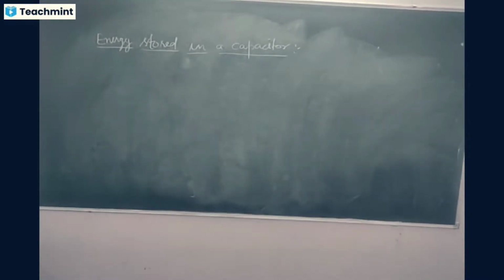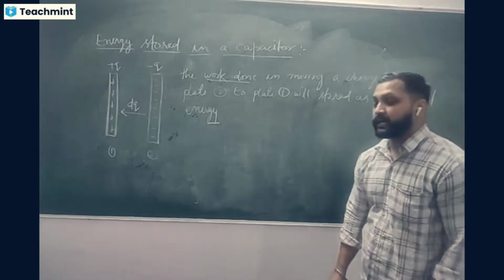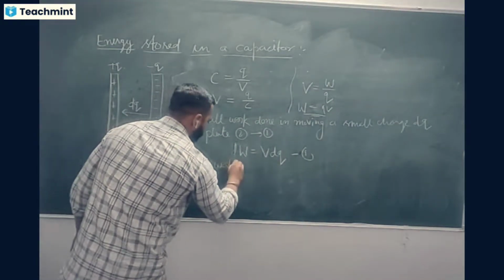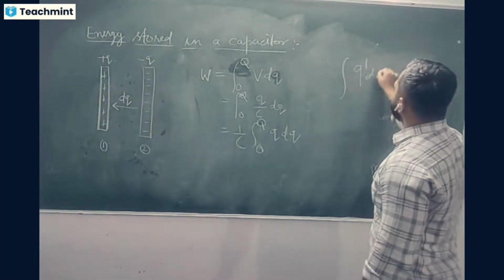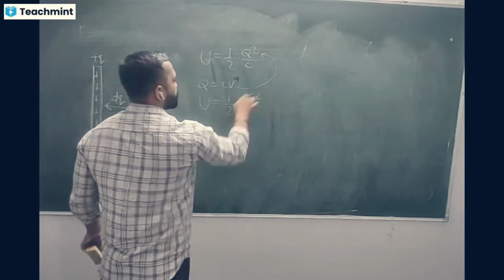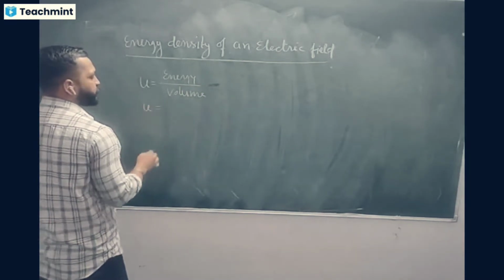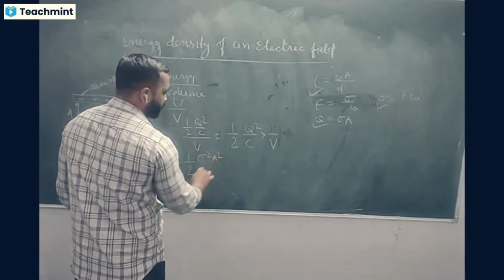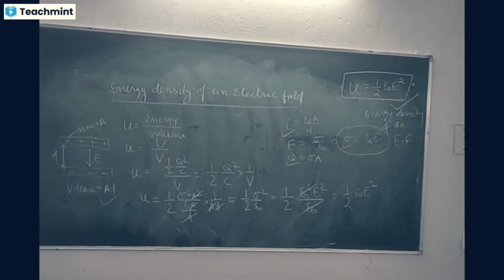Energy Stored in A Capacitor | Energy density of an Electric Field#Parallelplate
your query
Accelerationduetogravity anditsvariationwithaltitudeanddepth.
Geo-stationarysatellites.
Pressuredue toafluidcolumn
astronomicaltelescopes(reflecting and refracting)andtheirmagnifyingpowers.
Stokes law
Bernoulli'stheoremanditsapplications.
Coulomb'slaw-forcebetweentwo-pointcharges
superpositionprinciplean continuouschargedistribution
Electric field
electricfield duetoapointcharge
applicationsto indfieldduetoinfinitelylongstraightwire
dipoleandsystemof charges
electricalpotentialenergyofasystemoftwo-pointchargesand
ofelectricdipoleinanelectrostaticfield.
SemiconductordiodeI-Vcharacteristicsinforwardandreversebias
Specialpurposep-njunctiondiodesLED,
Composition and size of nucleus Nuclear force Mass-energy relation, mass
defect, nuclear fission, nuclear fusion.photoelectric effect
Matter waves-wave nature of particles, de-Broglie relation
inside a conductor. Dielectrics and electric polarisation, capacitors and capacitance, combination of
capacitors in series and in parallel, capacitance of a parallel plate capacitor with and without
dielectric medium between the plates, energy stored in a capacitor.
Electric current, flow of electric charges in a metallic conductor, drift velocity, mobility and their
relation with electric current; Ohm's law, electrical resistance, , electrical energy and power, electrical resistivity and conductivity; temperature dependence
of resistance. Internal resistance of a cell, potential difference and emf of a cell, combination of cells
in series and in parallel, Kirchhoff's laws and simple applications,
Concept of magnetic field, Oersted's experiment. Biot - Savart law and its application to current
carrying circular loop. Ampere's law and its applications to infinitely long straight wire. Straight
toroidal solenoids (only qualitative treatment), force on a moving charge in uniform magnetic
electric fields. Force on a current-carrying conductor in a uniform magnetic field, force between two parallel current-carrying conductors-definition of ampere, torque experienced by a current loop in uniform magnetic field; moving coil galvanometer-its current sensitivity and conversion to ammeter
and voltmeter.
Electromagnetic induction; Faraday's laws, induced EMF and current; Lenz's Law, Eddy currents. Self
and mutual induction Alternating currents, peak and RMS value of alternating current/voltage; reactance and impedance;
LC oscillations  LCR series circuit, resonance; power in AC circuits. AC
generator and transformer.Simple harmonic motion (S.H.M) and its equation; phase; oscillations of a loaded spring- restoring
force and force constant; energy in S.H.M.
 Wave front and Huygen's principle, reflection and refraction of plane wave at a plane
surface using wave fronts. Proof of laws of reflection and refraction using Huygen's principle.
Interference, Young's double slit experiment and expression for fringe width, coherent sources and
sustained interference of light, diffraction due to a single slit, width of central maximum
derivation
Refraction of light, total internal reflection and its applications, optical fibers, refraction
at spherical surfaces, lenses, thin lens formula, lensmaker's formula, magnification, power of a lens,